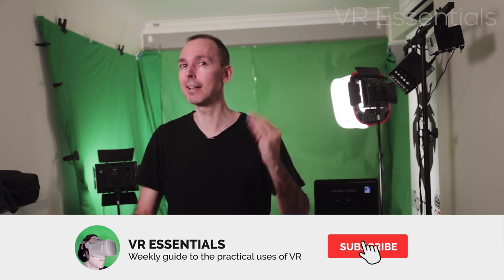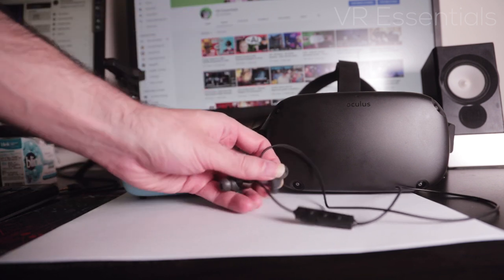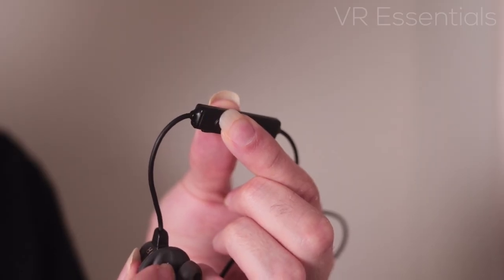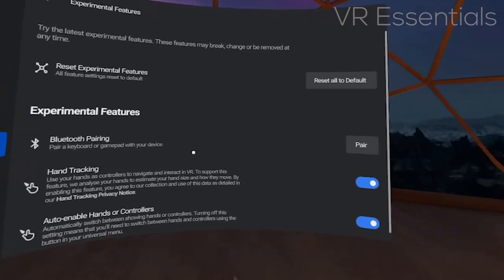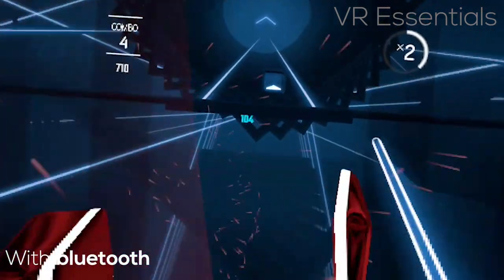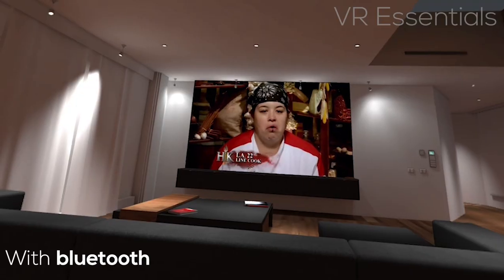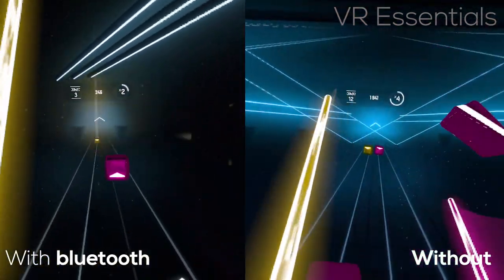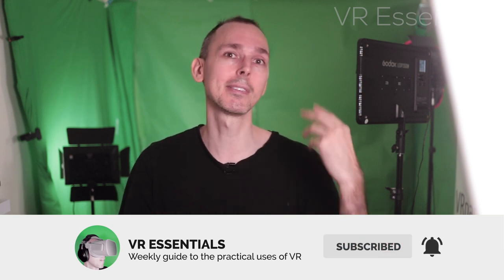Oculus META Quest Bluetooth audio pairing guide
In this video, we go through how to set up Bluetooth speakers and earbuds using the Oculus META Quest with tips and suggestions. You will see what happens after you set it up on some apps it doesn't work properly. For example, Beatsaber, when using Bluetooth on the Oculus quest the app doesn't work properly, while on others it is fine.

4K HDMI cable